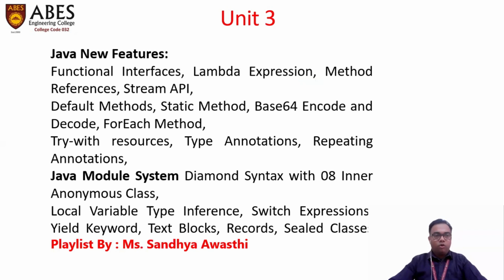Object-Oriented Programming With Java || Course Desciption